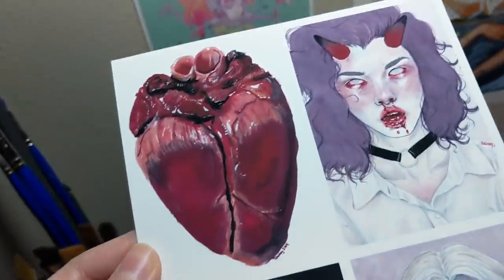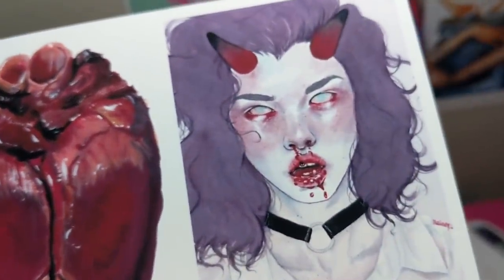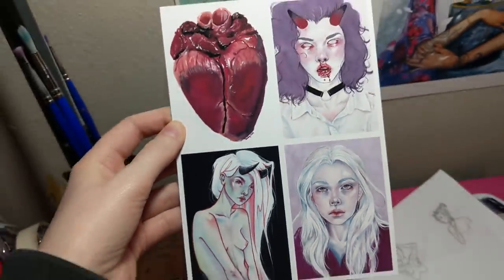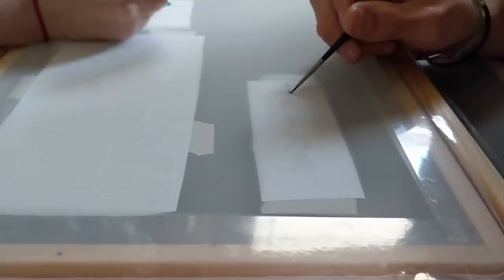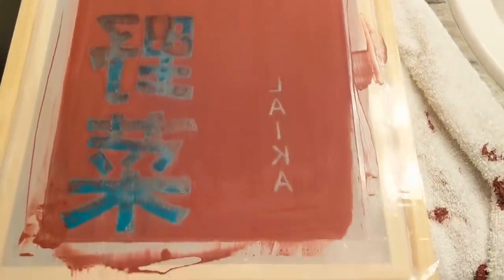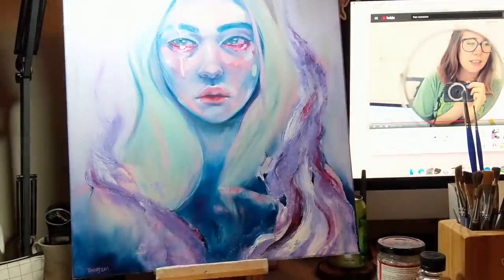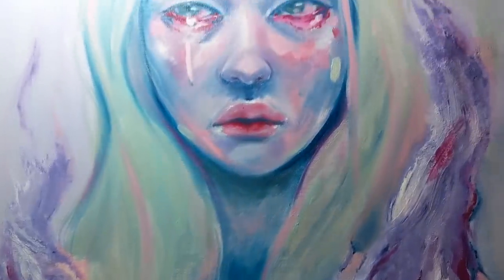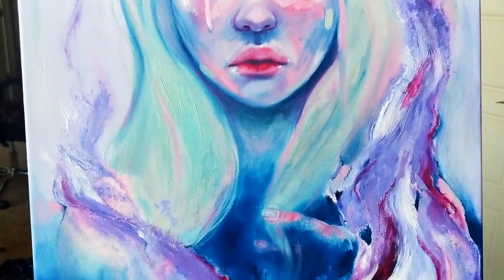oil painting, new printer, & Patreon rewards // ART VLOG 020 // April 2019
Oh man what a busy month. I posted SEVEN videos in April and still have two more to edit and post this month. I got a lot of painting done and finally got to screen print a little with beau. Even though it was just a little quick session just for fun and to get a feel for printing again I really enjoyed it. Definitely made me miss all the professional equipment I had access to in high school tho lol. But I'm excited to relearn how to screen print and hopefully make some cool stuff some day. I would love to hear about your April in the comments and I hope you're having a great day ❤️

🌸Art Supplies Wishlist

🎨What supplies do you use?
Arches Cold Press watercolor paper - (this ones a bit smaller than mine but I couldn't find my size)

Galkyd Oil painting Medium

Glass Palette (its just the glass from a picture frame)

General Purpose Masking Tape

🌸Music
boxboys - together
boxboys - disability
boxboys -  how things can go left

"Rain and Thunder samples by jakoB haQ - iOS musician"